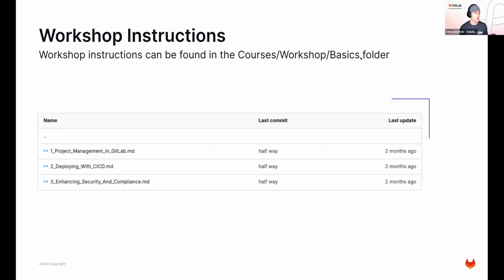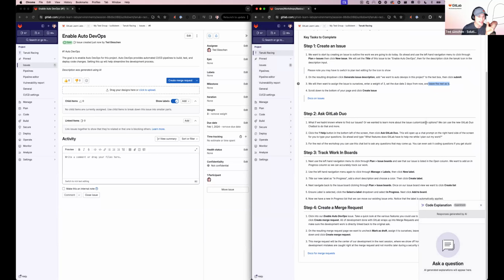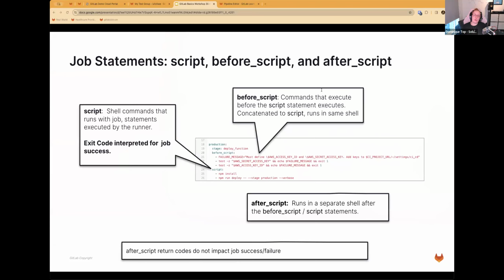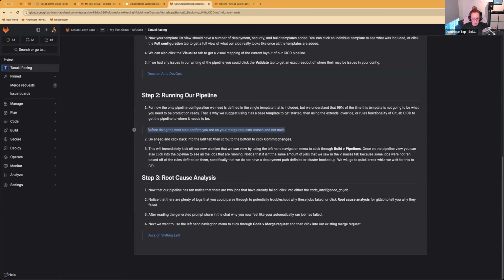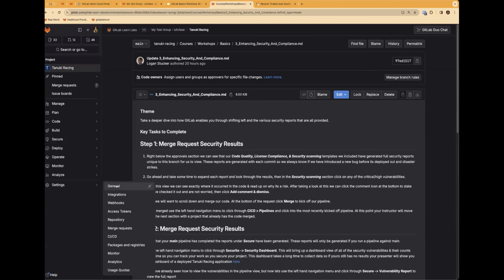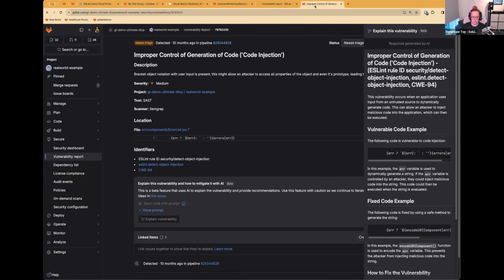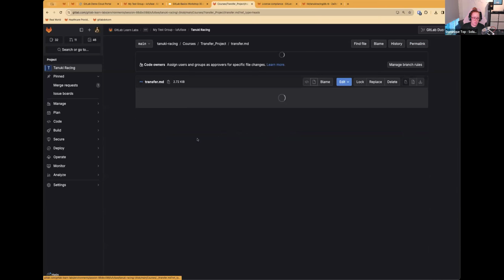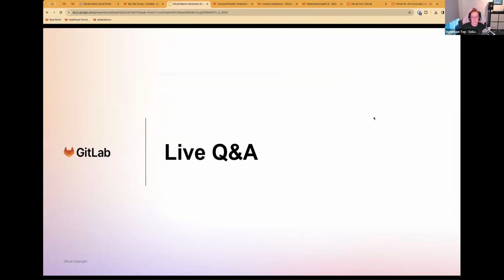GitLab Basics Workshop EMEA - January 2024